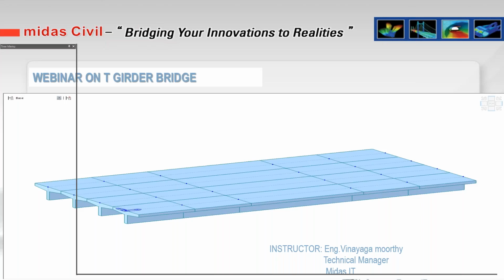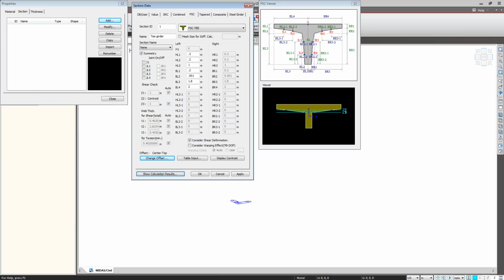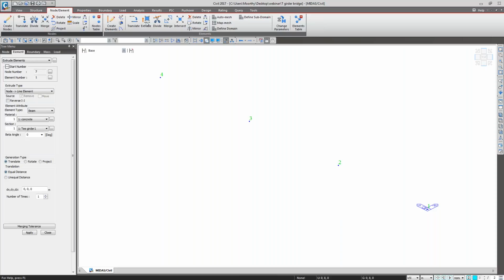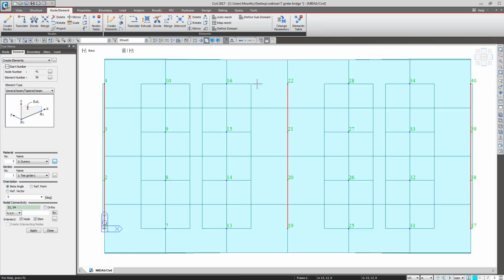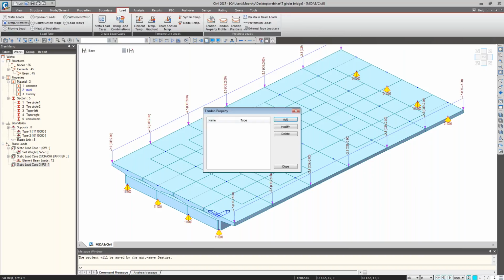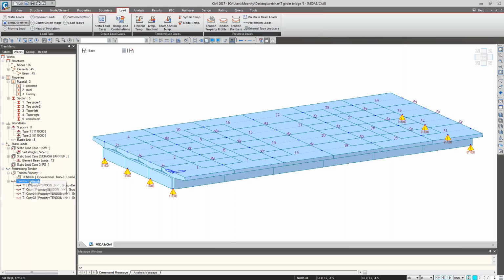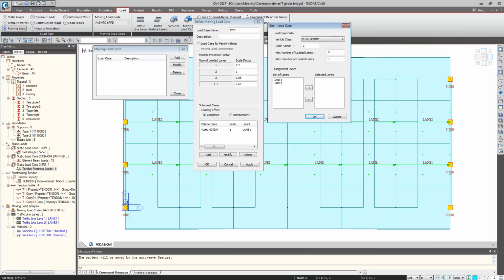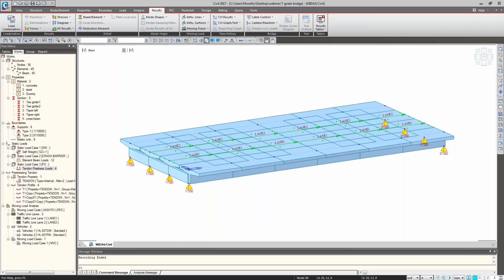Modelling and analysis of T girder bridge Euro code